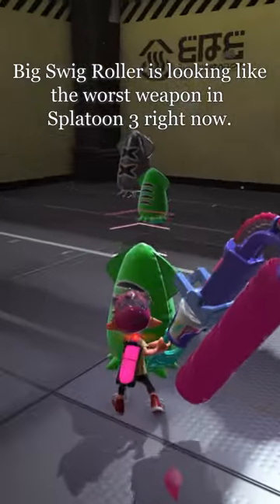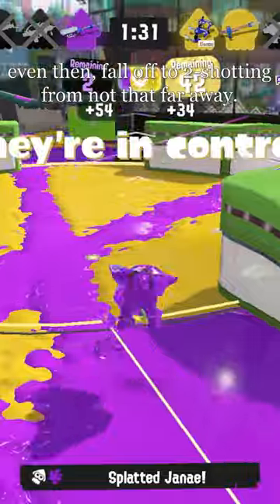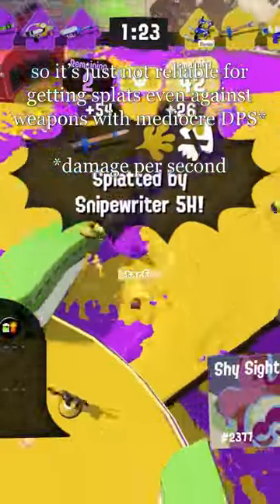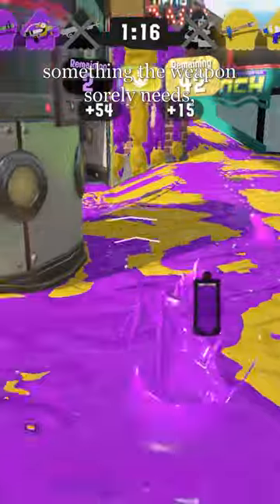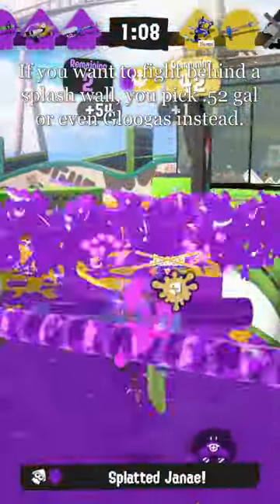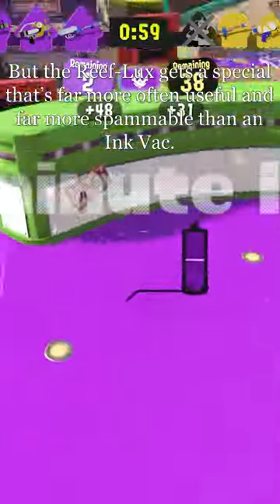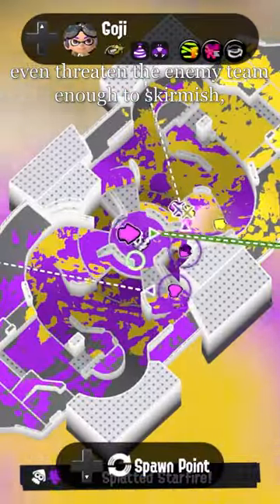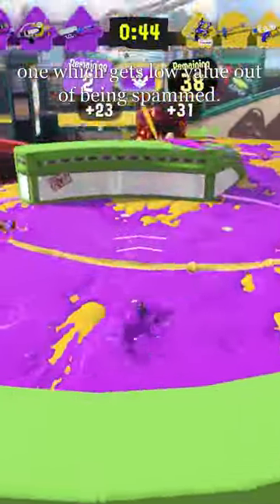I can't defend Big Swig Roller